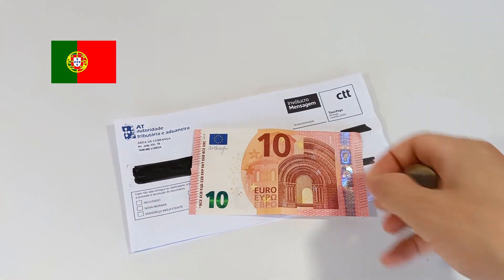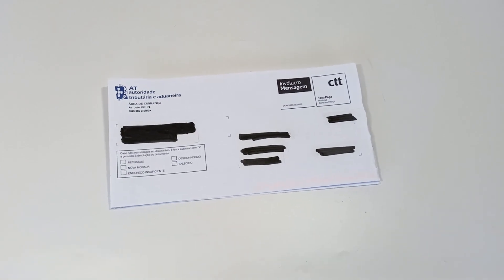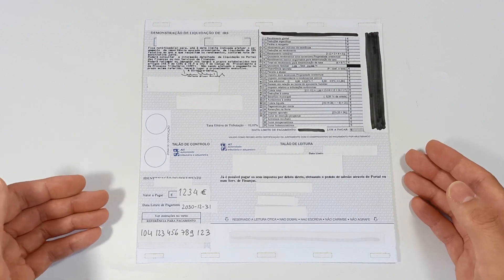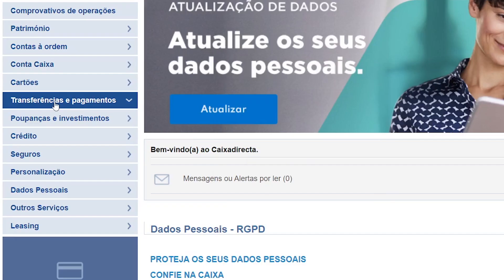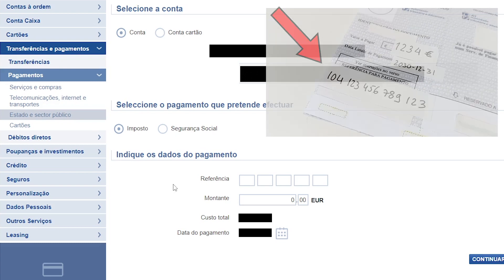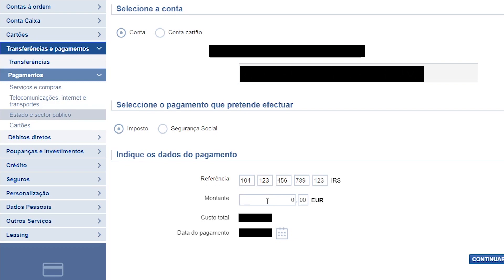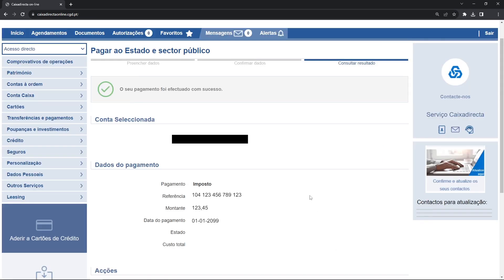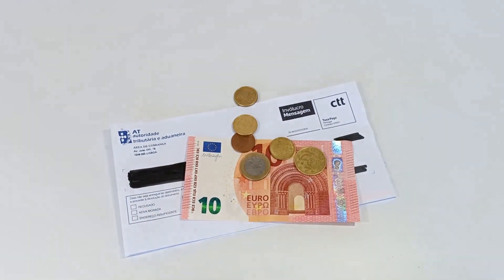How to pay taxes in Portugal online on the computer or phone. How to pay the IRS tax? 🇺🇸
The IRS tax in Portugal is a tax paid to the government in relation to the income of individuals residing in the national territory. All workers in Portugal must deliver the IRS declaration, but not all will have to pay the tax. Due to the amount of salary you receive each month, you may have to pay tax. After submitting the declaration, you will receive a letter from the tax authority, which indicates whether you will have to pay tax to the state, and the amount you will have to pay. If you have to pay, the letter states 3 specific things, the amount you have to pay, the deadline for payment, and the reference number to make the payment. In this video I show an example of the letter that you will receive if you work in Portugal, and what you need to do to pay this tax over the internet, using a computer or a telephone, so that you have no doubts about how to do it and comply with the law.

Some related questions:
What does the IRS mean in Portugal? It is a tax on the income of individuals resident in national territory.
What is a tax? It is a benefit paid to the government, required by the proper authority, for the purpose of obtaining revenue for the country.
Who deducts for the IRS in Portugal? Who earns more than €710 per month.
What is the value of the IRS in Portugal? Rate of 14.5% of income.
How do I know if I will pay IRS in Portugal? You will know after filling out model 3 of the IRS declaration.
What happens if I don't pay the IRS in Portugal? You will have to pay a fine.
What happens if you don't do the IRS in Portugal? Pay a fine, is required to declare income.
Who has to do IRS in Portugal? All residents working in the country.
How to simulate the value of the IRS in Portugal? On the finance portal.
How much tax do you pay in Portugal? The date is indicated on the finance letter, typically it is due by the end of August.
Who is exempt from IRS in Portugal? Who receives up to 2216 euros per year.
How to do the IRS for the first time in Portugal? Just fill out the form on the finance portal, specifically model 3 of the IRS declaration.

Chapters
0:00 intro
0:23 The card with the data
1:52 Payment by bank
3:57 Payment confirmed
4:36 Conclusion

How to pay taxes in Portugal on the computer. How to pay the IRS tax. en
Como pagar os impostos em Portugal no computador. Como pagar o imposto IRS.
Comment payer des impôts au Portugal sur l'ordinateur. Comment payer la taxe IRS.
컴퓨터에서 포르투갈에서 세금을 납부하는 방법. IRS 세금을 납부하는 방법.
So zahlen Sie Steuern in Portugal am Computer. Wie zahlt man die IRS -Steuer.
コンピューターでポルトガルで税金を支払う方法。 IRS税の支払い方法。
Làm thế nào để trả thuế ở Bồ Đào Nha trên máy tính. Làm thế nào để trả thuế IRS.
如何在计算机上在葡萄牙缴税。如何缴纳IRS税。
Come pagare le tasse in Portogallo sul computer. Come pagare l'imposta sull'IRS.
Как платить налоги в Португалии на компьютере. Как платить налог на IRS.
Cara membayar pajak di Portugal di komputer. Bagaimana membayar pajak IRS.
วิธีชำระภาษีในโปรตุเกสบนคอมพิวเตอร์ วิธีชำระภาษี IRS
Cómo pagar impuestos en Portugal en la computadora. Cómo pagar el impuesto del IRS.
कंप्यूटर पर पुर्तगाल में करों का भुगतान कैसे करें। आईआरएस कर का भुगतान कैसे करें।
Bilgisayarda Portekiz'de vergi nasıl ödenir. IRS vergisi nasıl ödenir.
Paano magbayad ng buwis sa Portugal sa computer. Paano magbayad ng buwis sa IRS.
Cara membayar cukai di Portugal di komputer. Bagaimana untuk membayar cukai IRS.
Hoe om belasting in Portugal op die rekenaar te betaal. Hoe om die IRS -belasting te betaal.
Πώς να πληρώσετε φόρους στην Πορτογαλία στον υπολογιστή. Πώς να πληρώσετε τον φόρο IRS.
Jak płacić podatki w Portugalii na komputerze. Jak zapłacić podatek IRS.
Hoe belasting te betalen in Portugal op de computer. Hoe de IRS -belasting te betalen.

id:imposto_irs